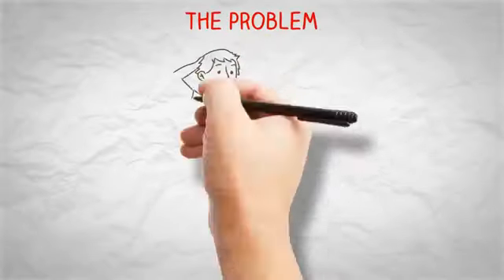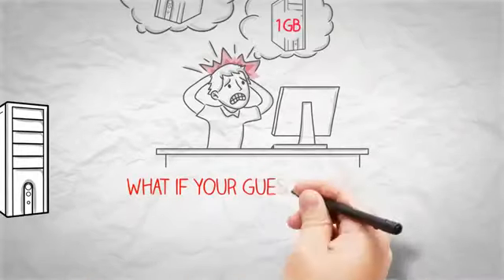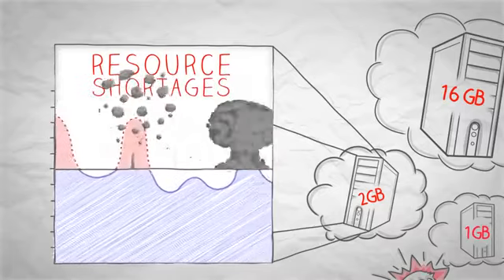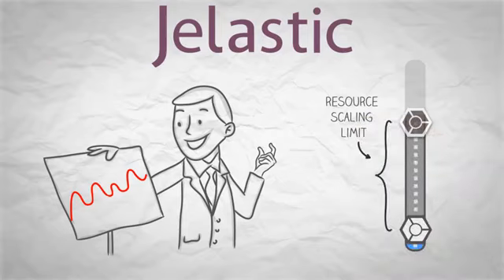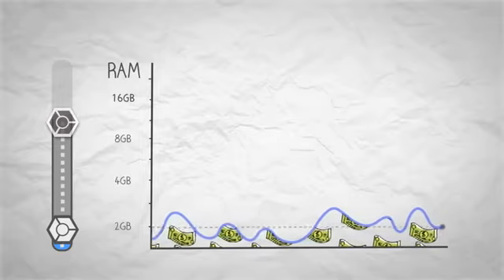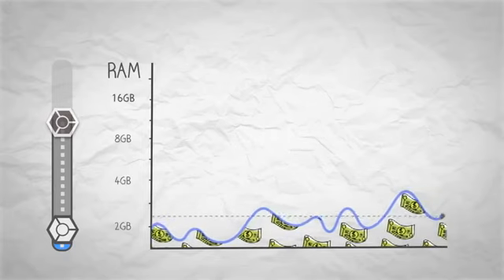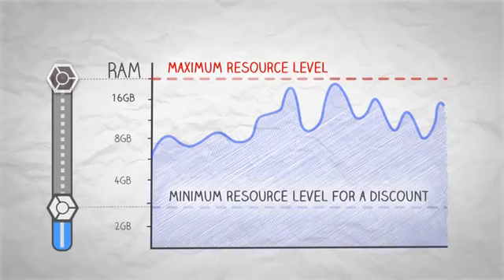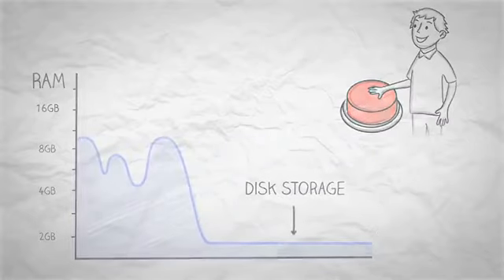Cloud Jelastic - Stop paying for unused resources in Cloud Hosting with Lunacloud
Learn how you can stop paying for resource allocation. When you move your app to Cloud Jelastic, you only pay for resource usage. Learn more about saving money for your critical development projects thanks to automated scaling and true cloud utility pricing from Cloud Jelastic.